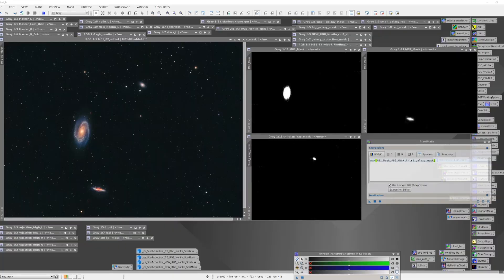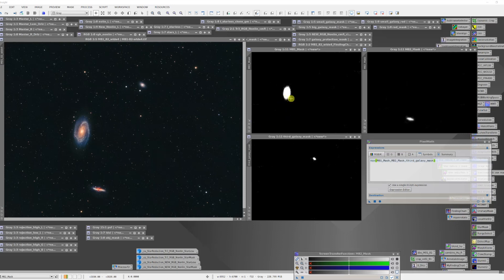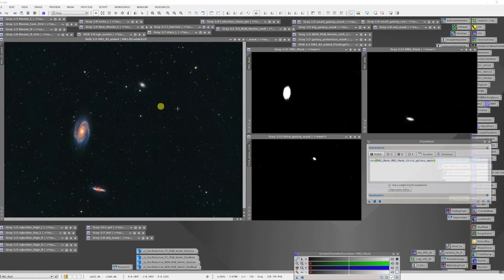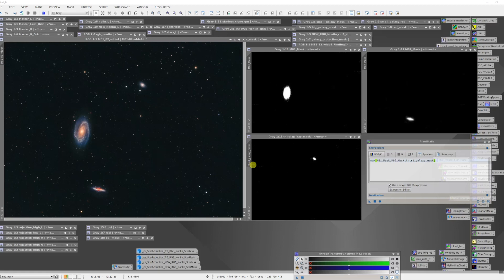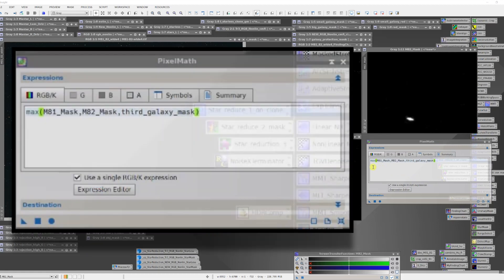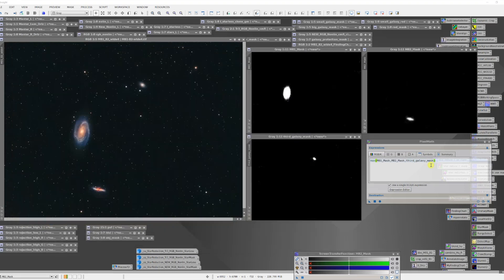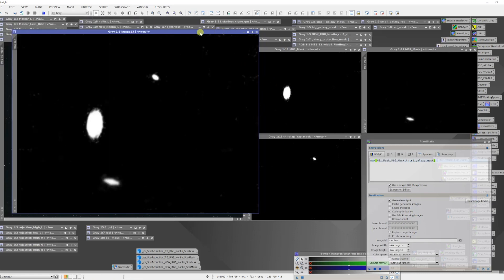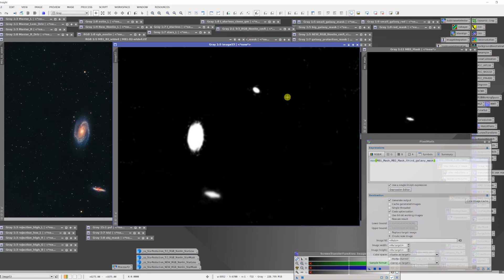2-Minute Tutorials: Combining Many Masks into One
This video deals with combining two or more masks into one single mask.  In effect, it creates a "union" of masks.

This is handy if you have been working on aspects of your image with individual masks and now want to treat all of these elements in a common way.

CosgrovesCosmos.com

Thanks,
Pat